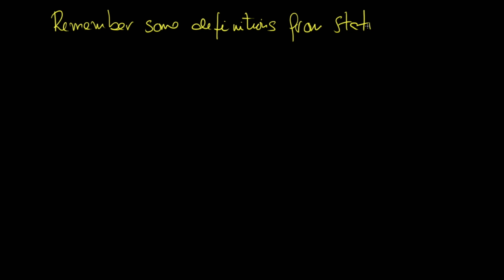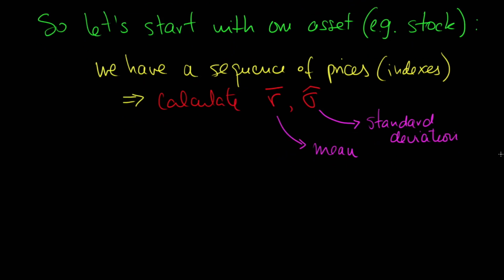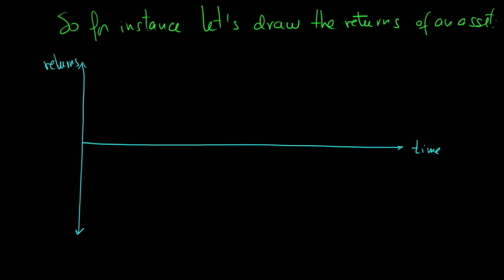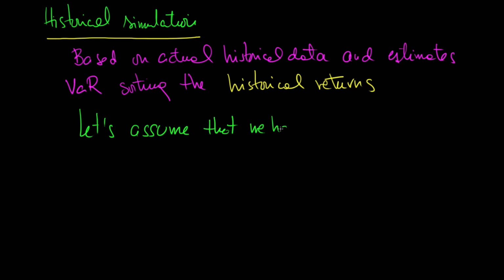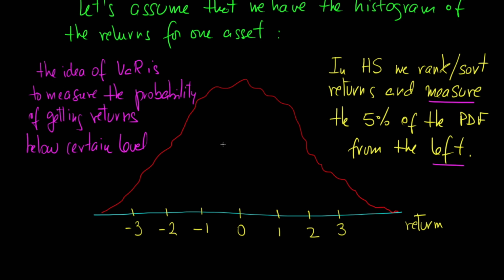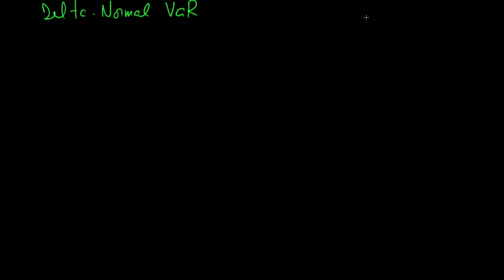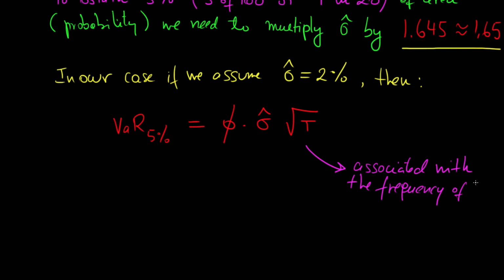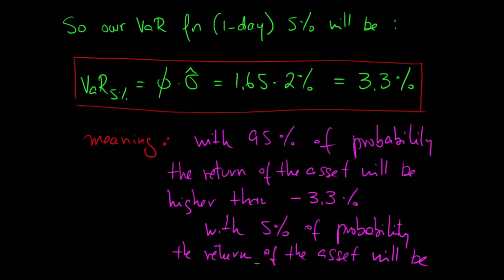VaR_Intro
This video is about Value at Risk